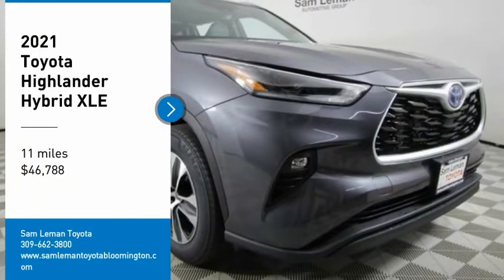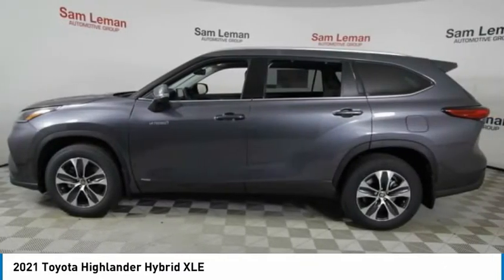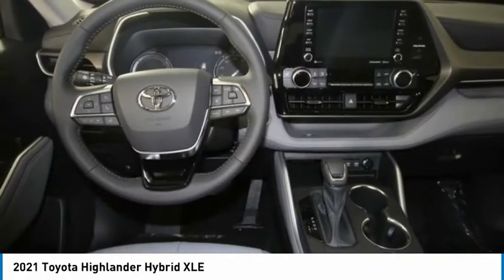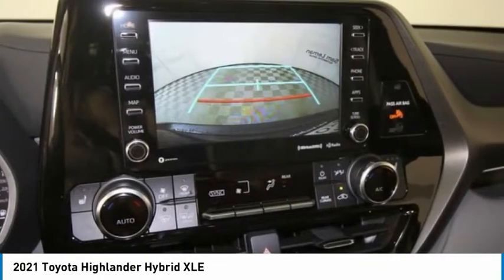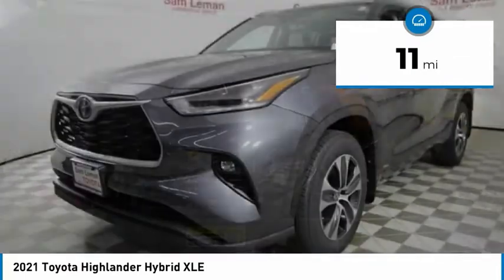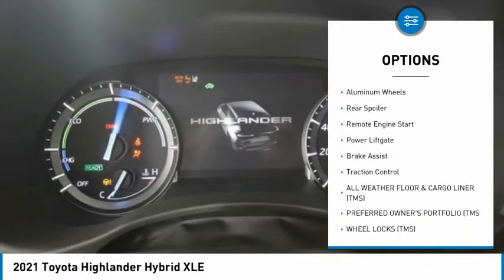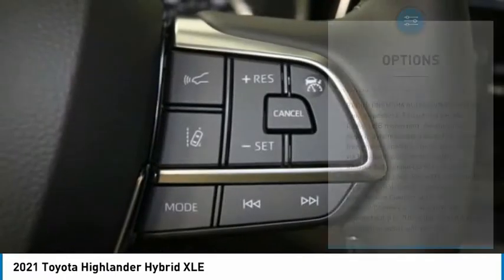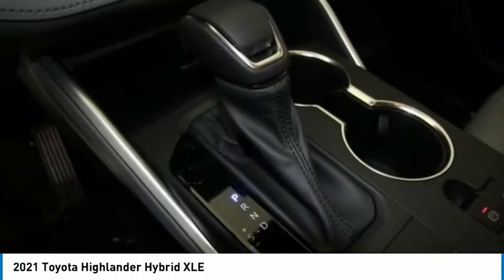2021 Toyota Highlander NT5700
2021 Toyota Highlander Hybrid XLE

Recent Arrival! Magnetic Gray Metallic 2021 Toyota Highlander Hybrid XLE AWD AWD **AWD/ALL WHEEL DRIVE**, ***XLE PACKAGE***, **HYBRID**, **APPLE CARPLAY**, **ANDROID AUTO**, **BLUETOOTH**, **BACK-UP CAMERA**, **SUNROOF**, **LEATHER**, **HEATED SEATS**, **ADAPTIVE CRUISE CONTROL**, **PRE-COLLISION SYSTEM**, **PEDESTRIAN DETECTION**, **REAR CROSS PATH DETECTION**, **LANE DEPARTURE WARNING**, **BLIND SPOT MONITOR**, **DUAL CLIMATE CONTROL**, **ALLOY WHEELS**, **POWER LIFTGATE**, **MANAGER SPECIAL- PRICE NOT A MISPRINT- THIS MONTH ONLY!!**, 2.5L I4 PDI Hybrid DOHC 16V LEV3-SULEV30 186hp. 35/34 City/Highway MPGOur team at Sam Leman Toyota Bloomington takes pride in being your Toyota dealer in Bloomington and making purchasing your next car a fun, quick and easy process-we even have tools to let you get started right at home!Awards:* ALG Residual Value Awards, Residual Value Awards Taxes, Title, & License are not included. Available rebates have been applied, special financing may be available in lieu of rebate to qualified buyers. Other rebates may be available, see dealer for details.$500 - TMS Customer Cash - Chicago. Exp. 10/04/2021